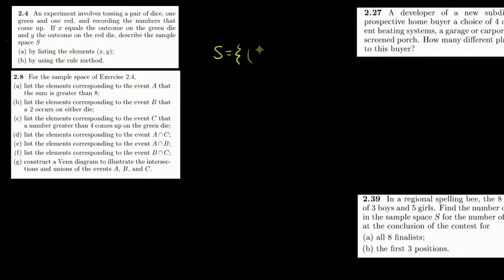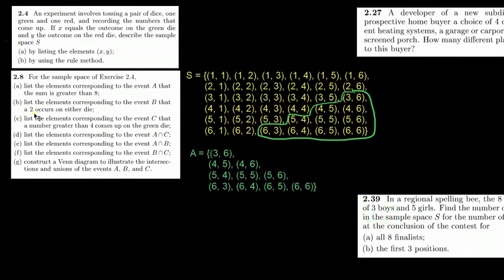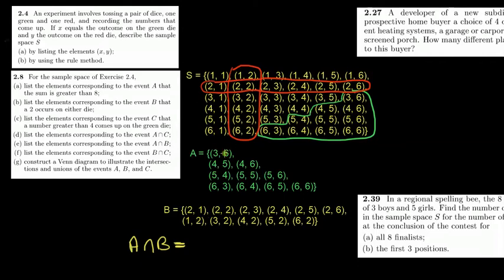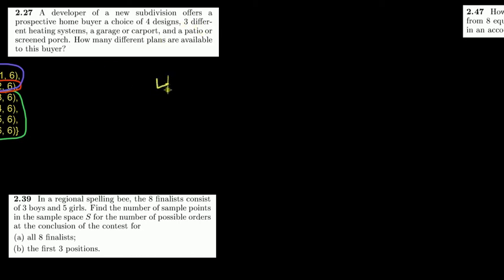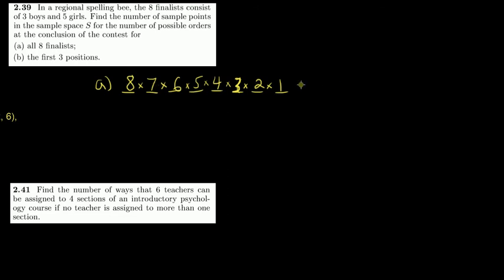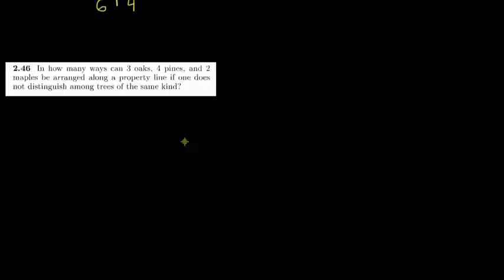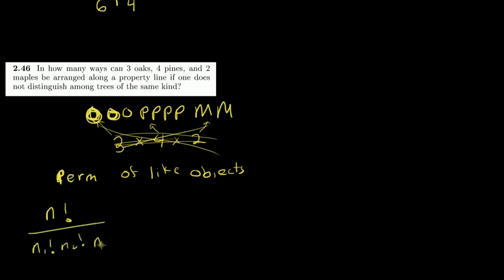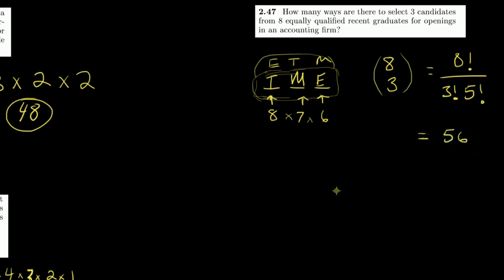Stat 330 - Exam 1 Prep Video 1